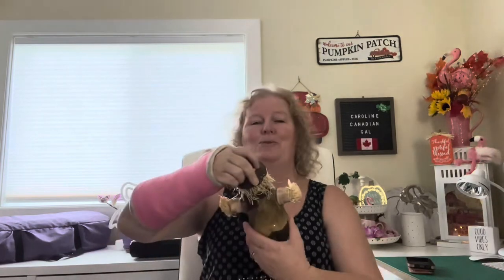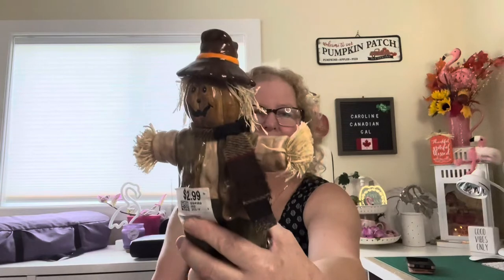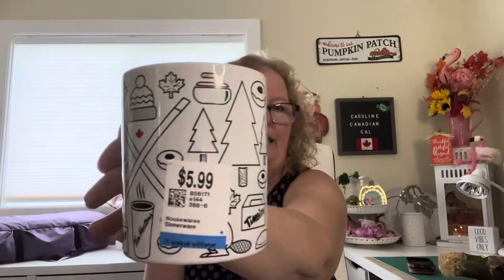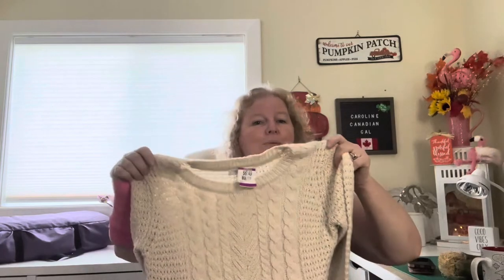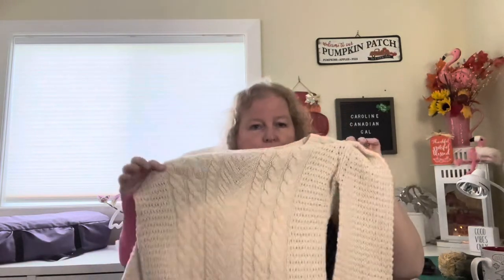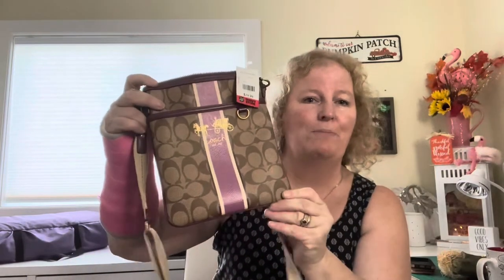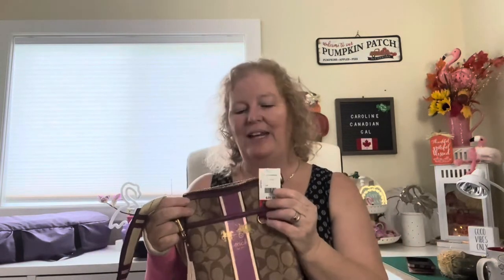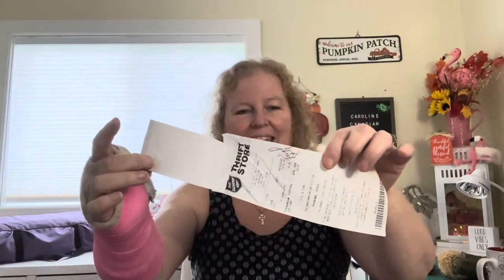REALLY this was at a Thrift Store - SCORE - 125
You never know what you will find at a thrift store the treasure hunt is always fun

Caroline